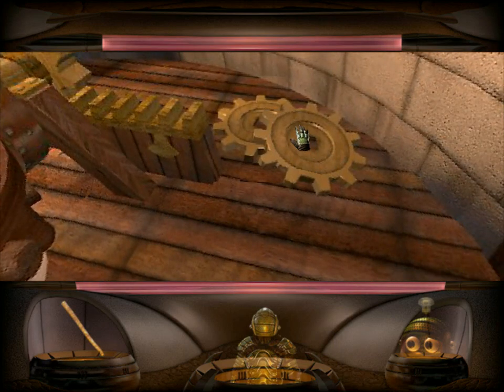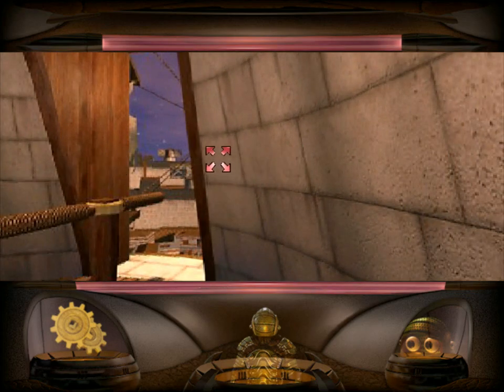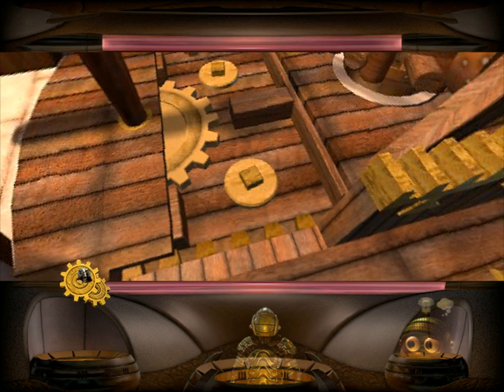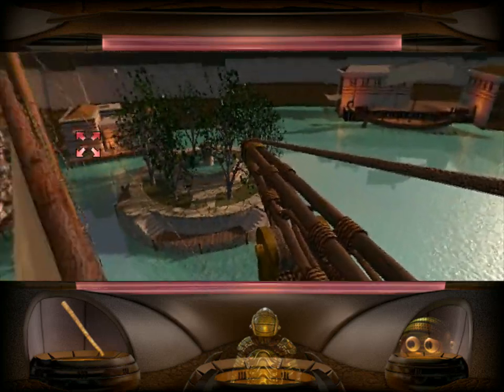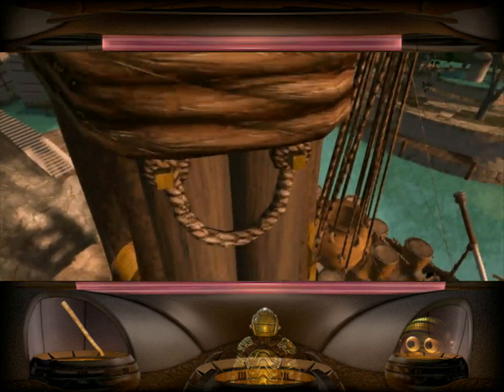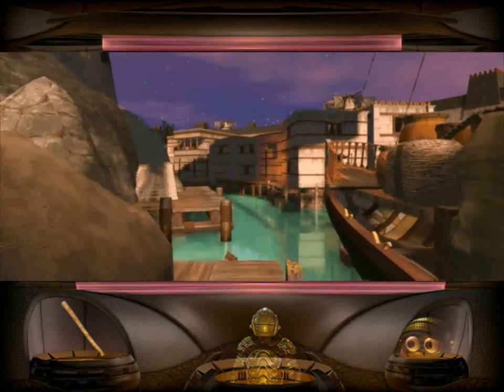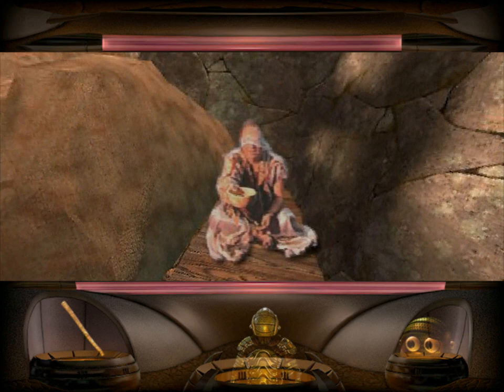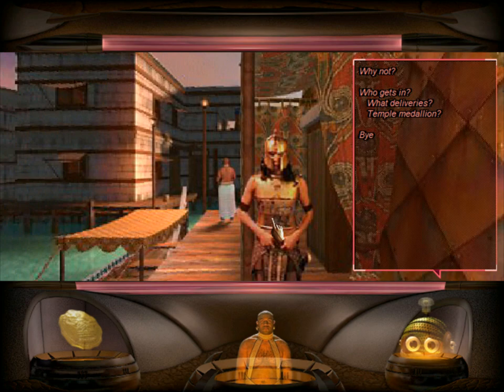Let's Play: The Journeyman Project 3: Legacy Of Time (Part 3)